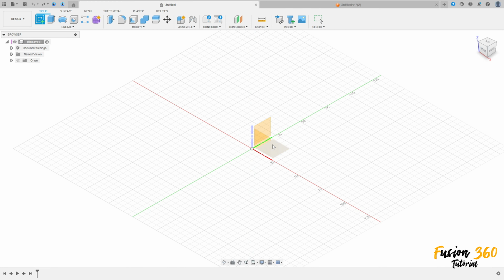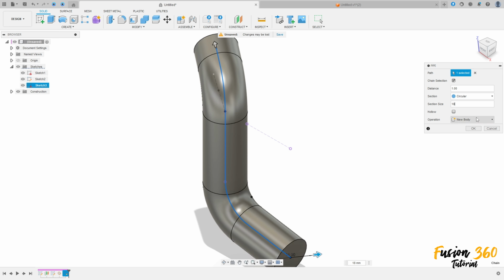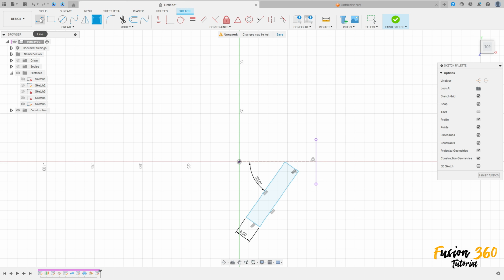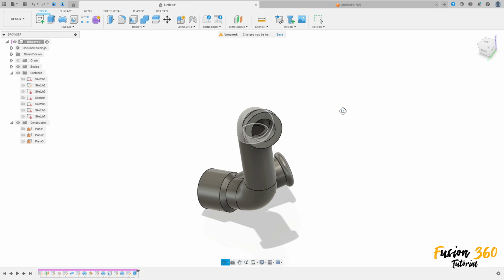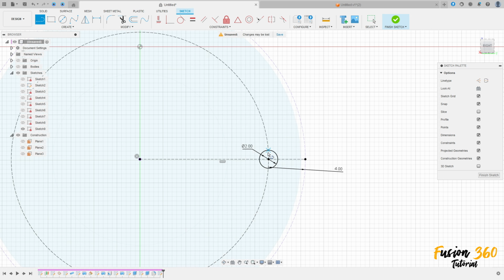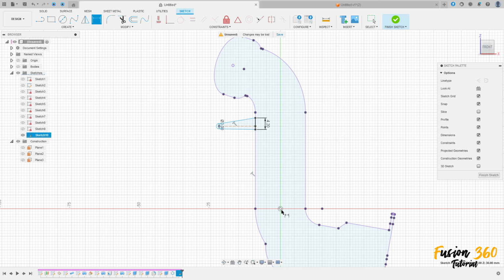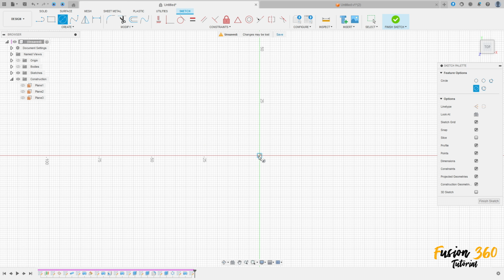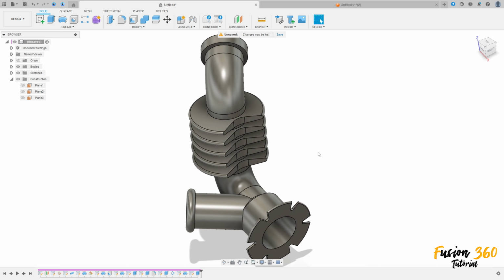"Fusion 360 Tutorial 272 : How to Create a Pipe with Heat Sink – Step-by-Step Guide!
In this tutorial we'll use the features:
Offset Plane
Plane at Angle
Plane through two edges
Pipe
Revolve
Extrude
Fillet
Shell